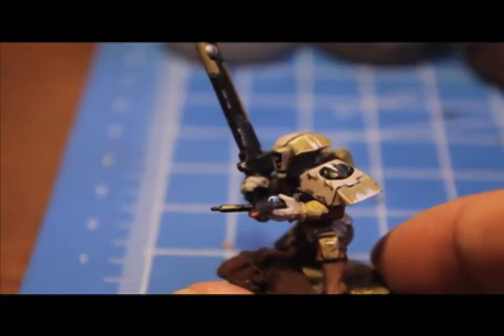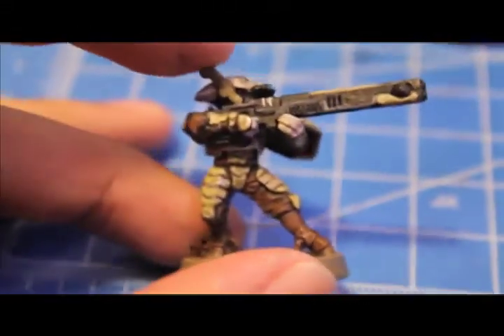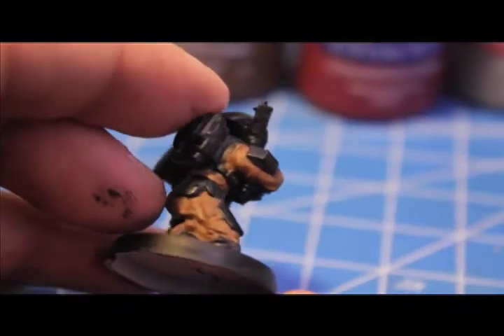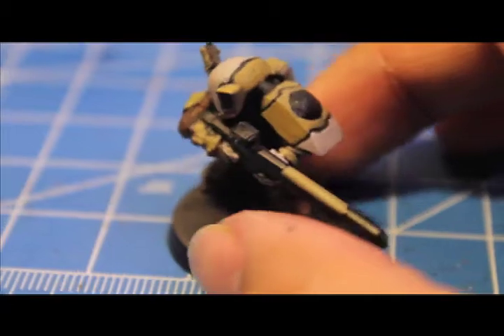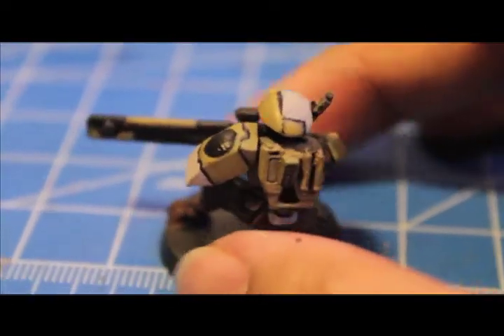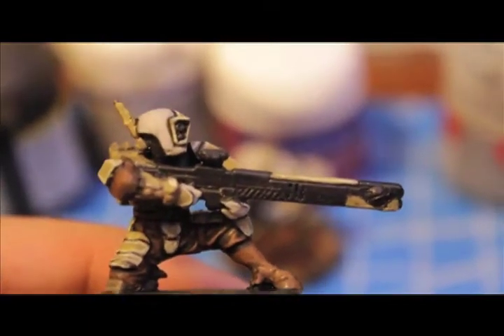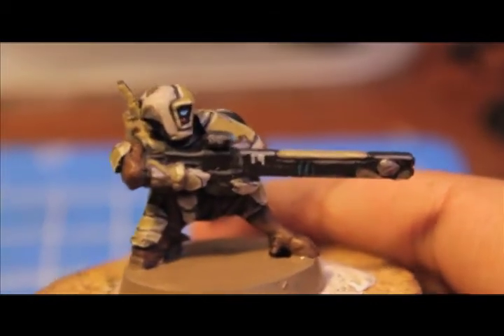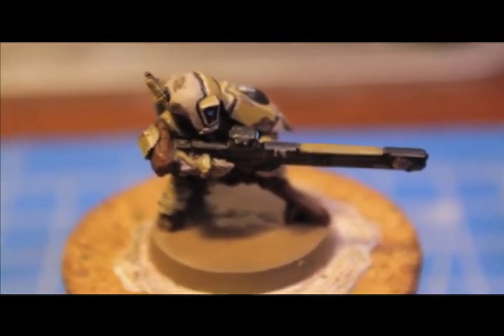How to Paint Tau Fire Warrior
I needed a break from all the Blood Angels and Dark Eldar to refresh myself and keep me motivated.  I'm not planning on collecting an army of these guys, so you won't see many videos on them, but I might come back to them now and again to keep me from getting burned out =D

Welcome to another Warboss Taetorial!  This is a painting tutorial on how to paint Tau Fire Warriors the quick, easy, WarbossTae way!

I'm painting up only a single model here, but you could easily batch paint a whole squad of these guys in no time at all by using this method!  The GW foundation paints really come into their own with this method, and the weathering effect, which is optional and can be left out if preferred, is eye-catching and very easy to do.

These Fire Warriors are not painted in the standard GW color scheme, and their fluff is that they are a splinter group who have been stranded on an uncharted desert planet and forced to re-evaluate the way they look at the 'Greater Good' philosophy in order to survive.

They were traveling through the warp when an unexpected warp storm damaged their vessel and forced them to re-enter realspace and crash land.

Now, they must survive until either rescue comes (which, with their not even being able to find their current location in the navigational logs, has been calculated to have the probability of .000588%, once every month) or they can try to repair their ship, make it warp-capable again, and leap home (probability of 17.4%, not very good at all, but much better than sitting around and waiting to die).

Many essential pieces of their damaged ship have broken off and fallen across the planet surface upon entry, and so the Tau must send out retrieval parties to find the missing pieces and bring them back to the ship while they fortify their position.

Sound familiar?  Any of you beardy types who remember Gorkamorka will recognize the theme here.  I thought Gorkamorka was such a fun concept and wondered what it would be like to apply it to another army, specifically a 'civilized' or 'good/lawful' army that would have to face the same conditions that the orks of that game thrived in.

To honor their break away from traditional Tau Empire mindset, this army has changed their insignia (you don't need to do this step, but it takes only a tiny amount of green stuff spread over the shoulder pad to do) The new insignia and the idea for the paint scheme itself is inspired from master painter Bruno Rizzo's amazing weathered Tau army, but you could do anything as a new design.

If you want inspiration for some great Tau painting, I highly recommend googling Bruno's Tau.  You won't be disappointed!

Paints you'll need;

GW FOUNDATION Khemri Brown
GW FOUNDATION Calthan Brown
GW FOUNDATION Mechrite Red
GW Chaos Black
GW Skull White
GW Codex Grey
GW Bleached Bone
GW Desert Yellow
GW Hawk Turqoise
GW Ice Blue
GW Boltgun Metal
GW WASHES Devlan Mud
GW WASHES Badab Black

Latahs, playahs!!!